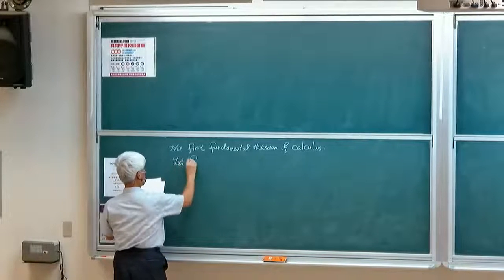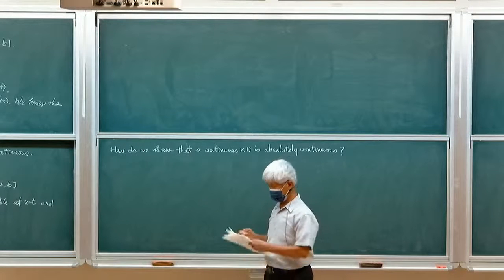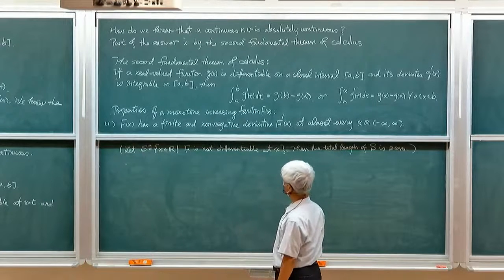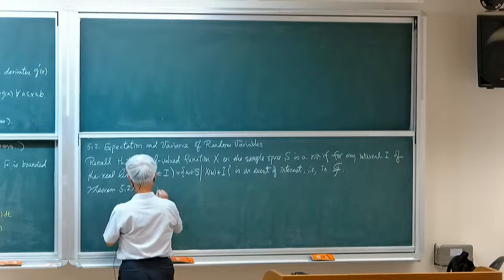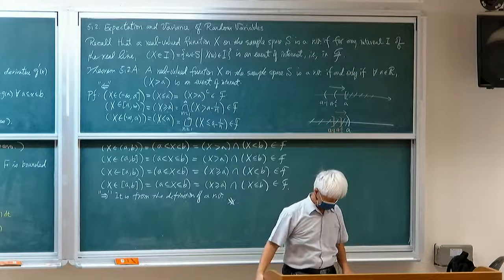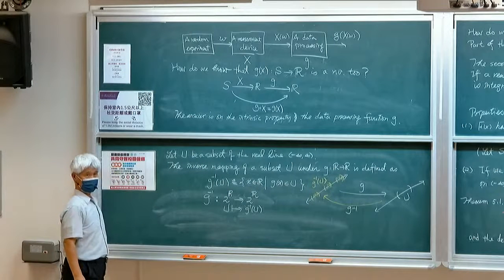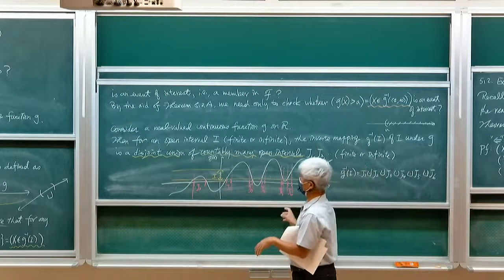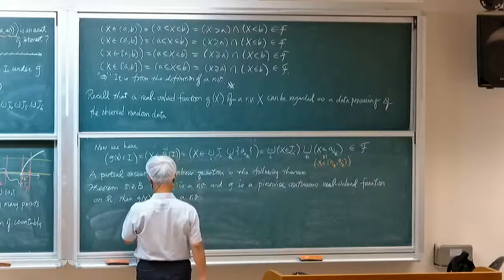20220322 EE306001 Probability 11